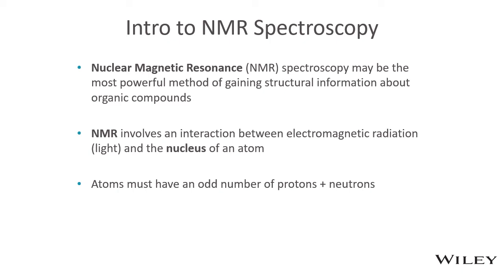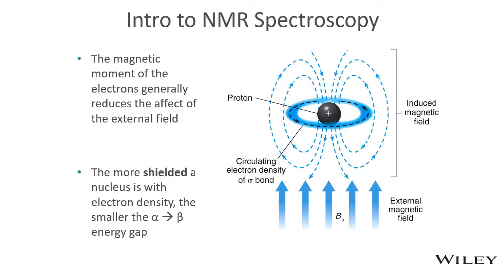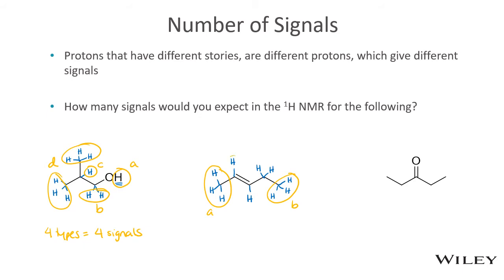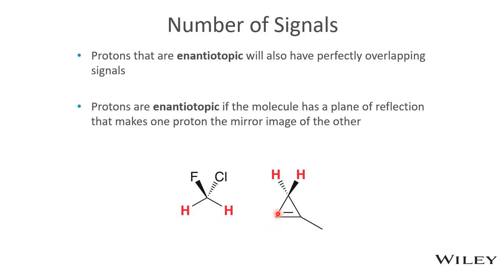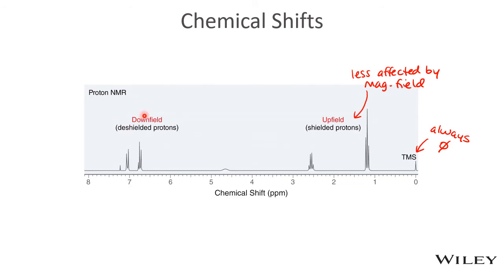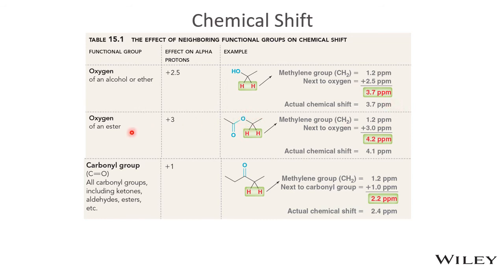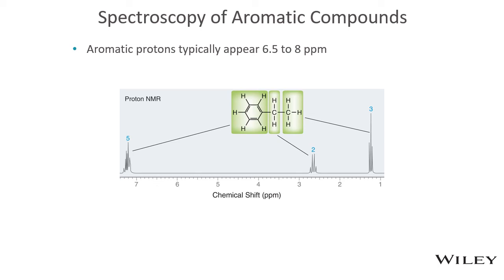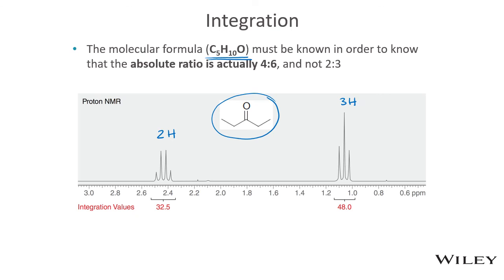Chp 15: Intro to NMR